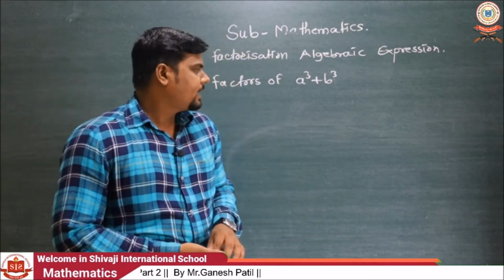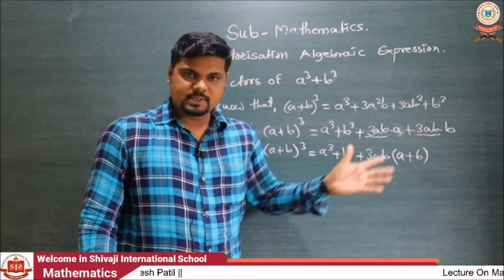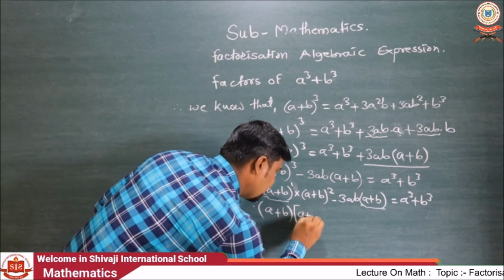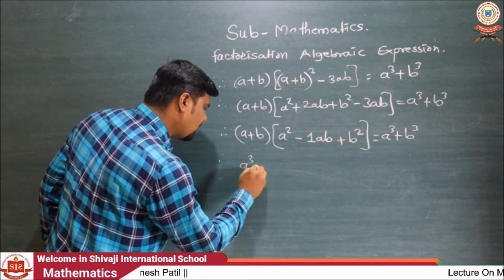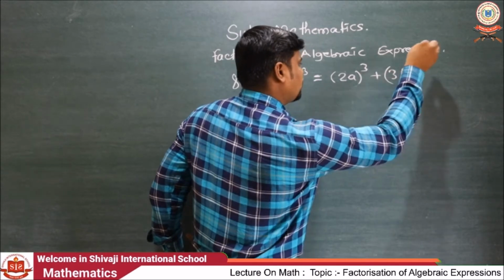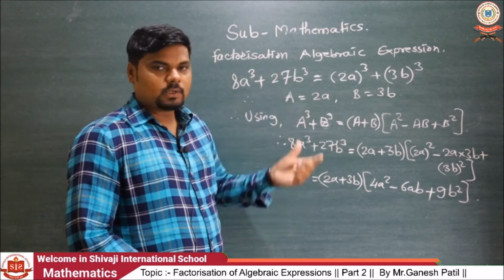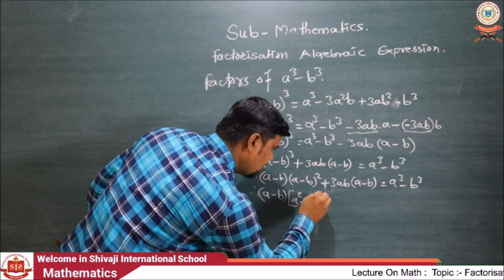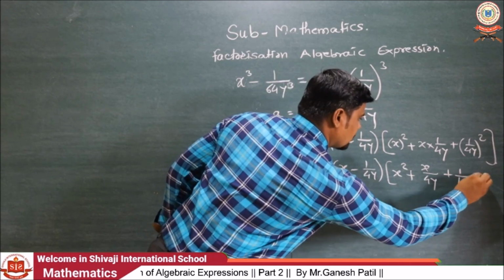Math - Topic :- Factorization of Algebraic Expressions || Part 2 || By Mr. Ganesh Patil